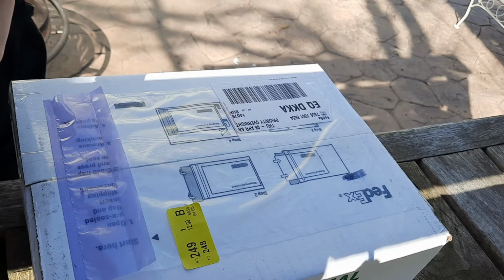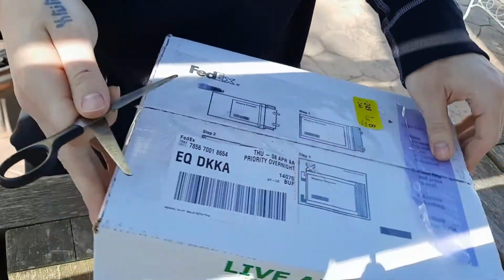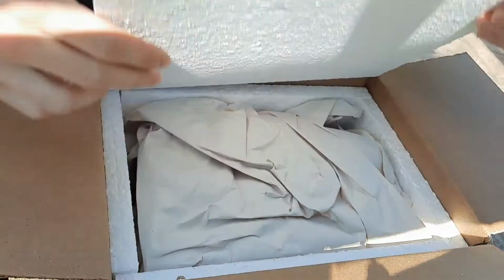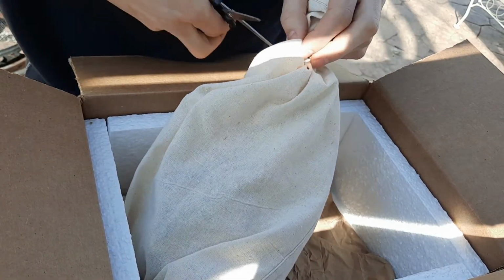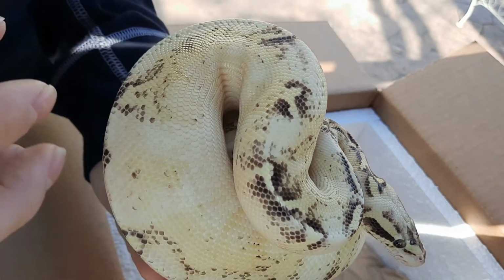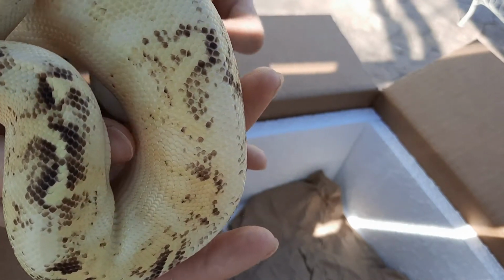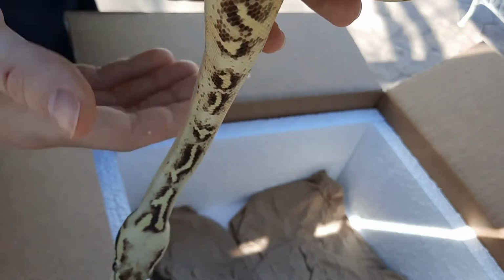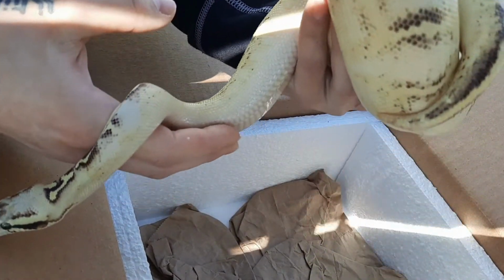2021 Ball Python Unboxing!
Thank you @friendlymorphs on IG !  Beautiful new addition to the Beastcoast Breeders fam. Please follow us on all platforms @beastcoastbreeders . . We also post our available animals on MorphMarket!!